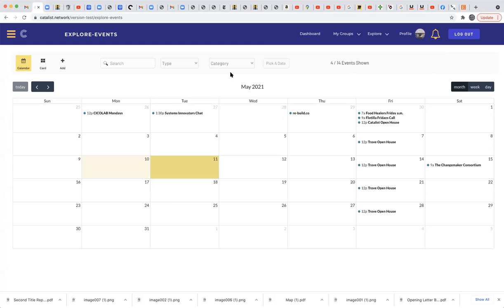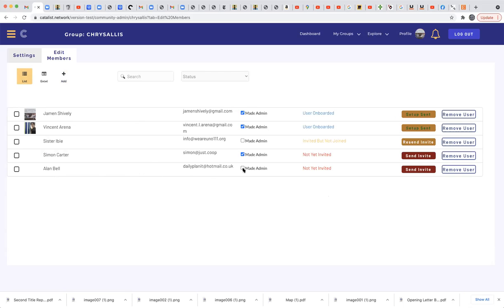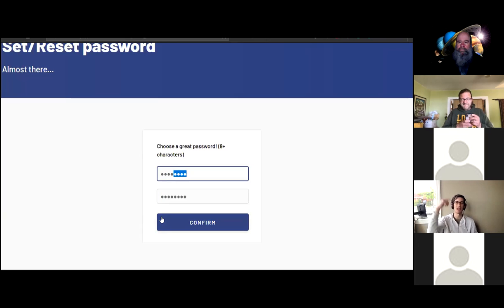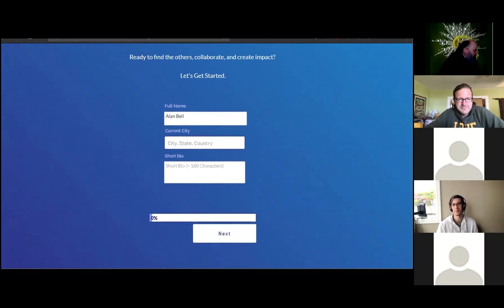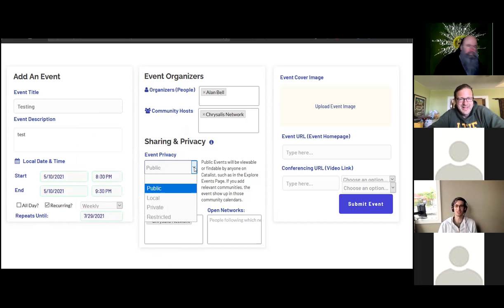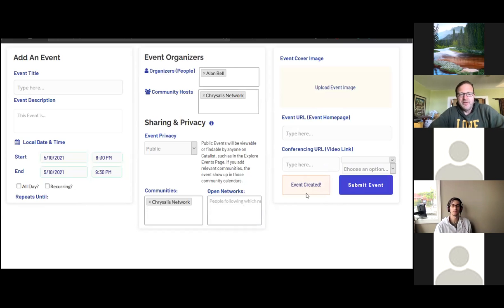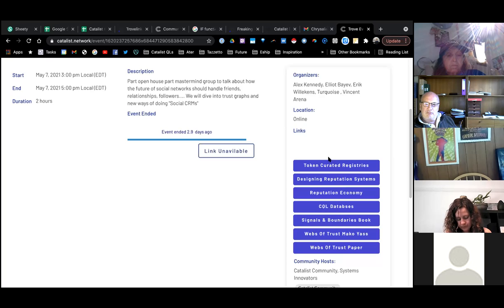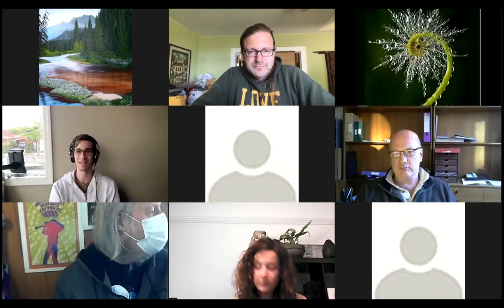The Chrysalis Calendar on Trove, Part I: Basic Demos, How To, and Q&A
Meeting date:  May 10, 2021
This is the first of a series of videos chronicling how to contribute to the Chrysalis Calendar, on Trove.

This series is very much in the “reality TV series” style – we are just jumping in and doing it, recording the whole thing, and ZERO editing.  So it’s really serving two purposes:

1. Creating a database of “reference videos” for referencing how to do specific things, within the realm of building and editing the Chrysalis Calendar on the Trove platform

2. Recording “history in the making” of the same

In this, Part I, the first video in the series, the first 10 minutes are a “mis-fire”, in that Jamen was still using the “test version” of Trove, so, like no droids to see here in the first 10 minutes.  Thereafter, it gets interesting . . .

INDEX:

(prior to 10:15, we were logged into the wrong version of Trove)

10:15 is where it starts in earnest

10:30   Jamen logs in, goes to Groups  Chrysalis Network

11:10   Jamen adds new member (Alan)

12:10   Jamen sends invite to Alan

12:40   Alan screen shares, logs in for the first time, selects City, and other basic info

13:55   Alan is now at the stage of creating his “deep profile”

15:20   Alan creates an Event – a recurring event on the Chrysalis Calendar – hosted by “Chrysalis Network”

17:30   Specifying “public” (for event to be viewable by everyone), as well as “Communities” and “Open Networks” options (with “Communities”, it will show up on other specified Communities’ calendars; with “Open Networks”, it’s more like “folks interested in, say, sustainability” as a TOPIC space)

20:10   Alan hits “submit” for the event (recurring), and then VIEWS the events in the Calendar, sees options for editing, deleting events, etc.

22:10   Alan concludes his session; we shift gears to questions for Vincent

23:15  Marco screen shares and asks question about his Personal Profile

24:00   Sister Ibie asks question about recurrence; no end date…

25:00   Vincent screen shares more features, and features which will be available soon

25:40   After event is over, adding links . . .

27:20   Calls repository

28:45    Planning for future meetings, new features, etc.

Here is a list of the first four meetings in this Series:  May 10 & May 14, 2021